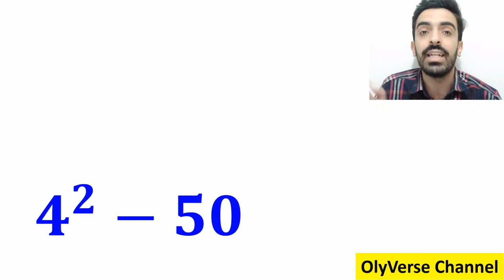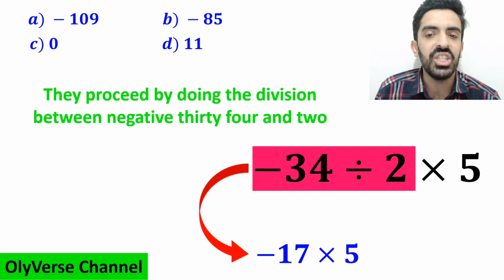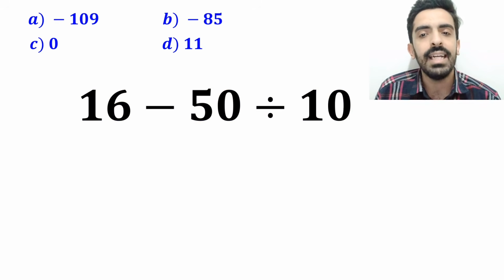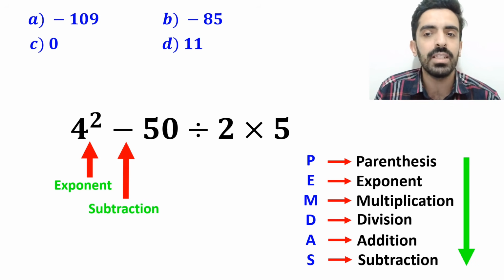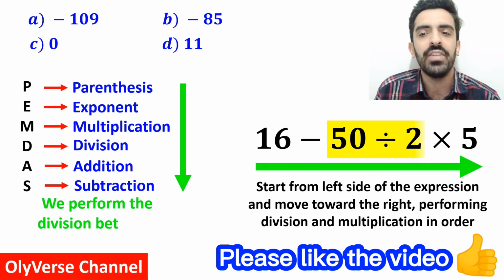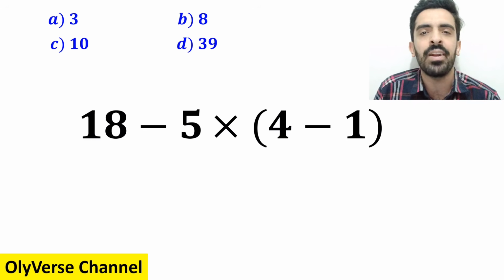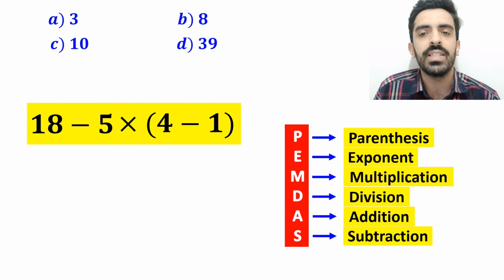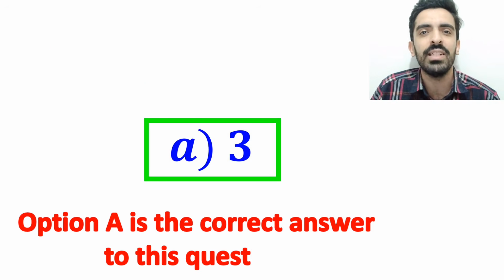🔥 Most People FAIL! Can YOU Solve This Amazing Math Challenge? 🤔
🔥 This PEMDAS challenge looks easy... until you actually try to solve it! 😱

Most people are confident they know the answer, but a tiny mistake in the order of operations completely changes the result. 🤯

🧠 Can YOU avoid the trap and find the correct answer?

⚡ Test your math skills, think carefully, and don't let this tricky problem fool you.

💬 How many people do you think will get it right on their first try?

👍 Like if you enjoy fun math challenges